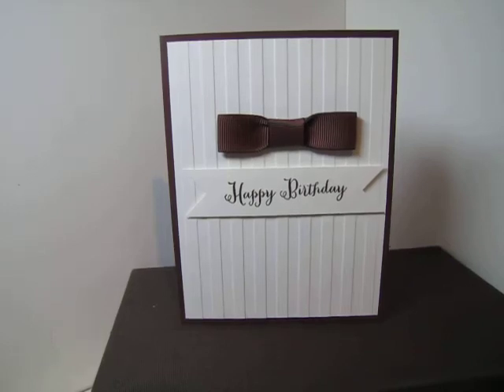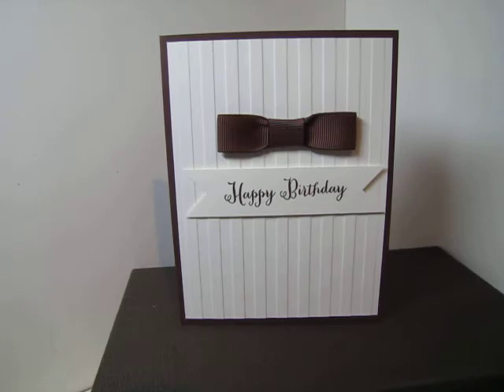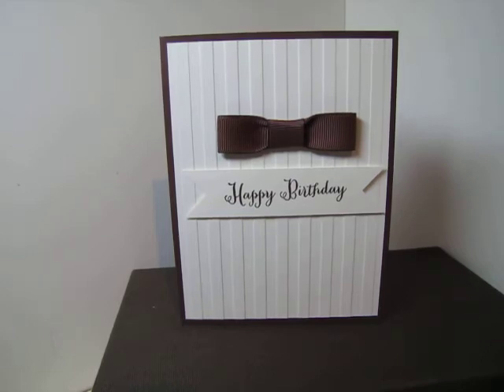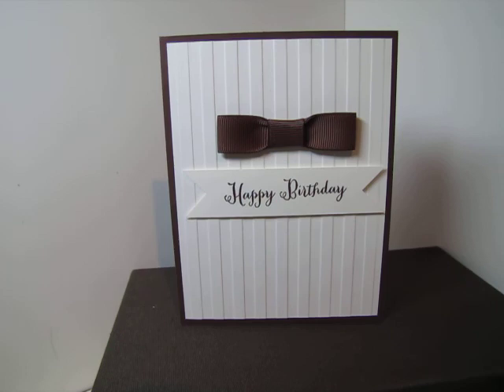Bowtie Happy Birthday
A simple birthday card for the men in your life.   No frills, buttons, flowers, just a Bow Tie and sentiment.   This could also be adapted for "Fathers' Day".